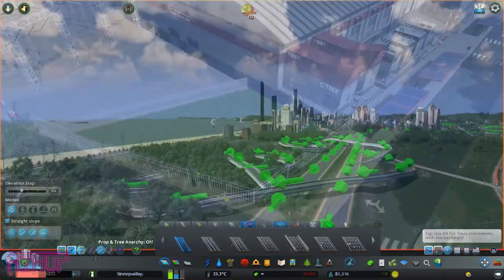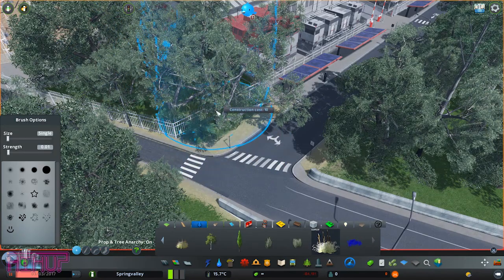Cities: Skylines - Review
City skylines as the name suggested is a city sim made by Paradox Interactive and released in march 2015. Meany would call this a sim city clone but I would disagree this is a game that is made for a nesh people that like true building sims, and everything that has been put into the game is because the developers believed that the players would like it rather than what the comity believes a city sim should look like.